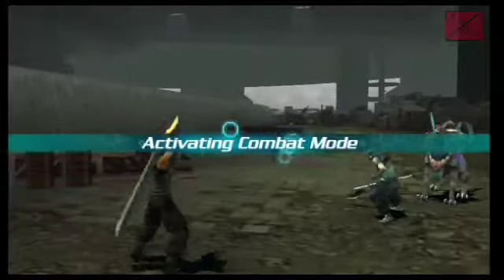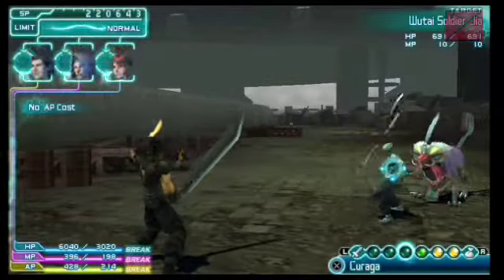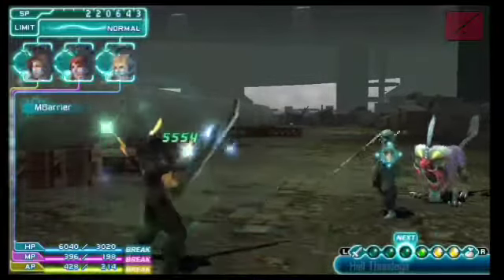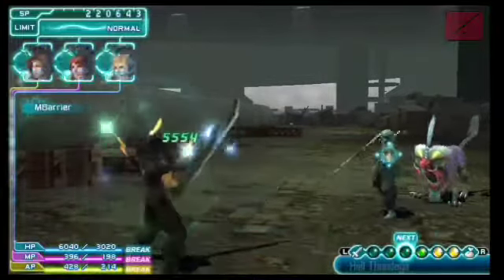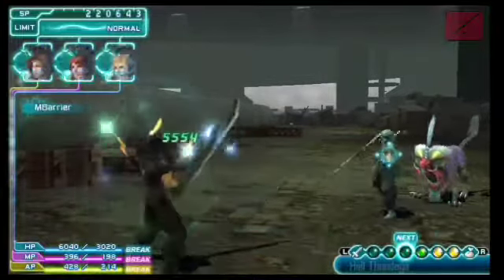Final Fantasy: Crisis Core - Missions 4-3-1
Mission 4-3-1 – Defeat the Scout Units
The Wutai spy apprehended at LOVELESS Avenue has provided us with information about Crescent Unit scouts hiding in the slums of Sector 5. Hurry there and eradicate the scouts.